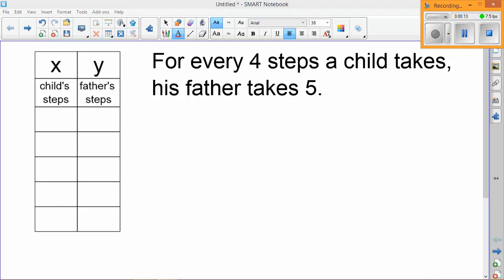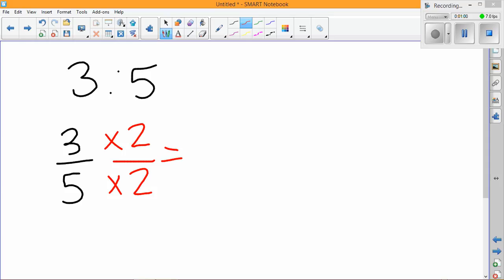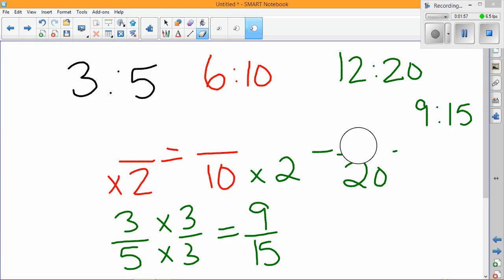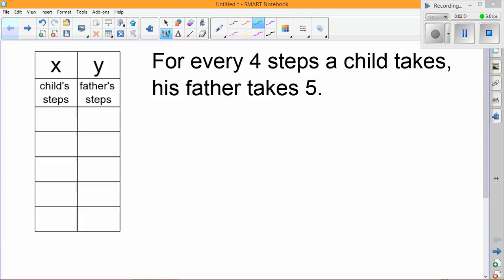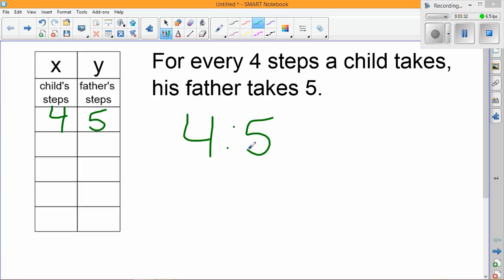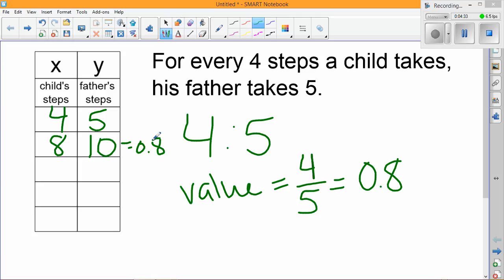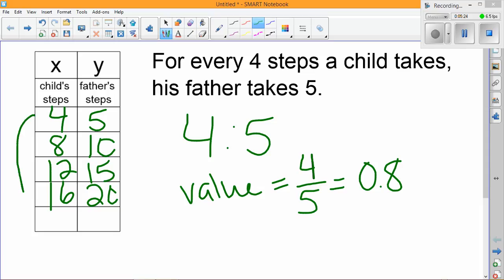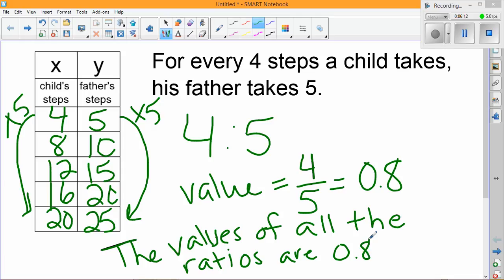G6 M1 L9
Grade 6
Module 1
Lesson 9

Ratio Tables